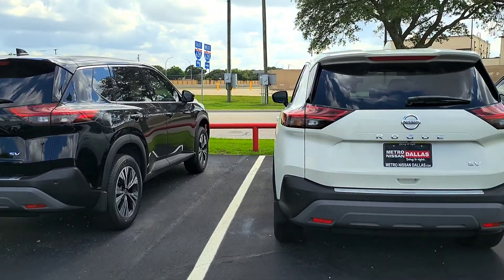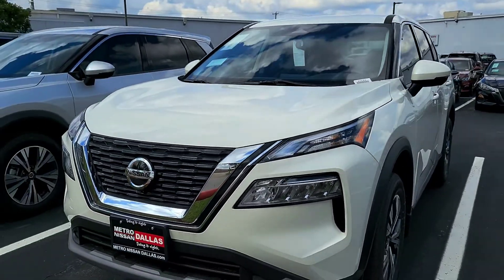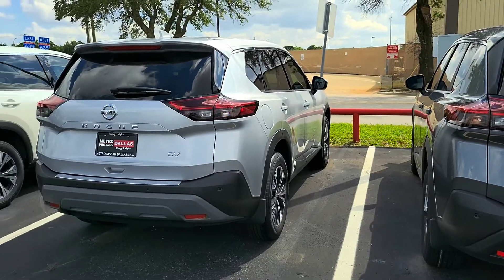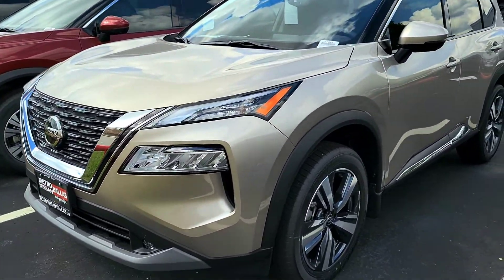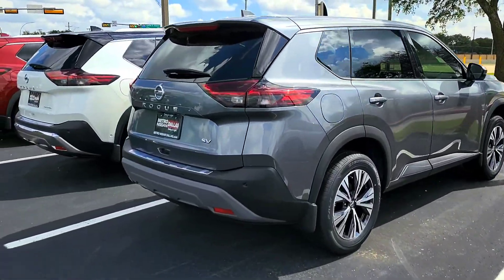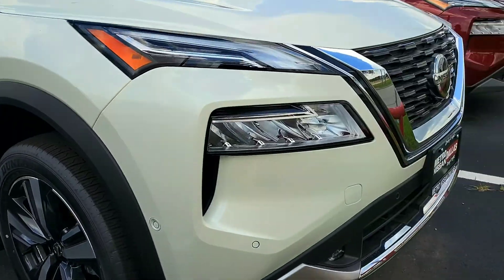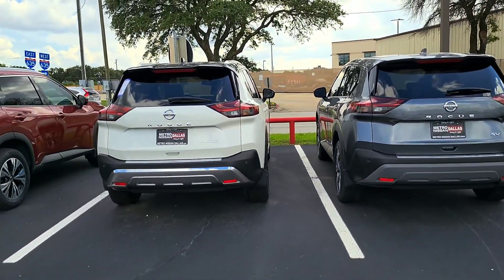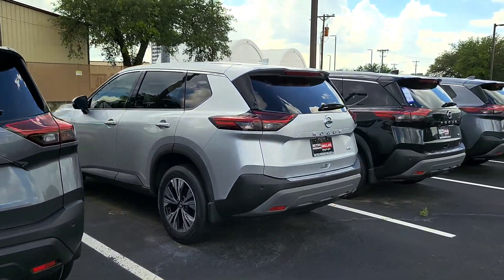2021 Nissan Rogue Trims and Colors - Do You Like the NEW Nissan Rogue?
2021 Nissan Rogue is here and it has a new look! Do you like it? And if so, which trim are you looking to get!

Camera I use to make awesome videos and you should check out